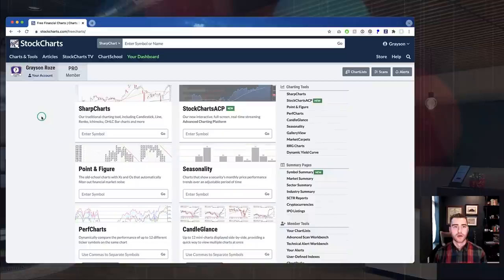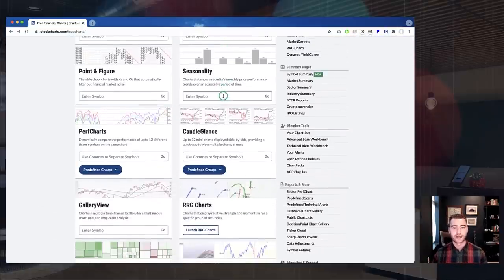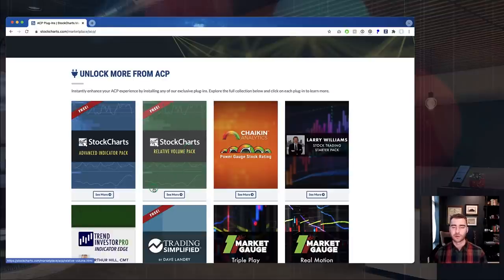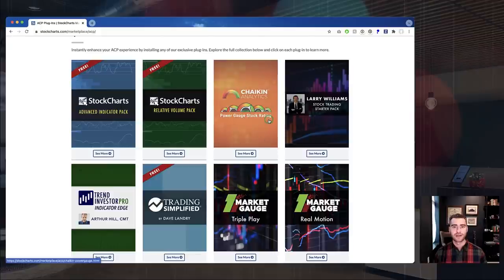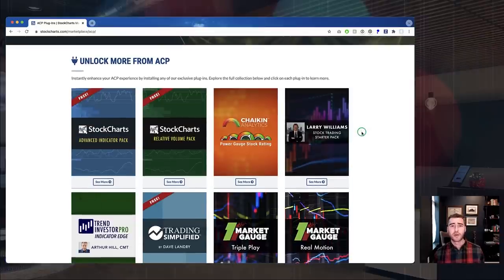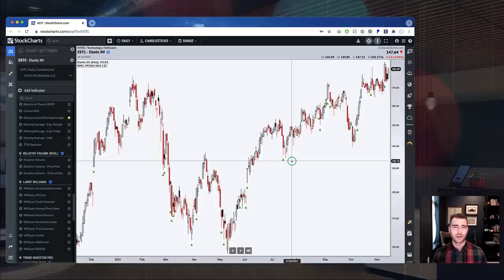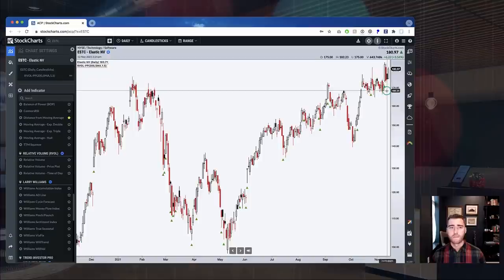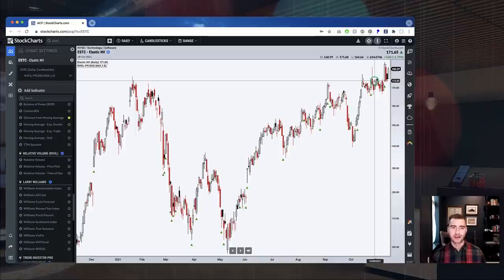NEW! Relative Volume Plug-In With 3 Unique RVOL Indicators | Grayson Roze | StockCharts In Focus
Grayson's back with another exciting announcement - our new Relative Volume Pack ACP Plugin, a free plugin for all members! This pack includes three new indicators - three different ways to visualize volume relative to an average that you set. On today's show we'll walk you through everything included in the plugin, show you how to install the plugin, how to customize the indicators and ways to interpret them.

00:00 - Intro
04:50 - Starting at the Charts and Tools Page
06:14 - Overview Relative Volume Pack ACP Plugin
07:25 - Installing the Relative Volume Pack ACP Plugin
08:10 - Accessing the Relative Volume Pack Indicators in ACP
09:57 - Relative Volume Indicator: Adding it to your Chart, What it is and How to Use it
16:38 - Relative Volume Price Plots: Adding it to your Chart, What it is and How to Use it
22:07 - How to Bring Them Together on One Volume Analysis Chart
25:29 - Relative Volume Time of Day Indicator: Volume Analysis on Intraday Charts
32:01 - Show Summary